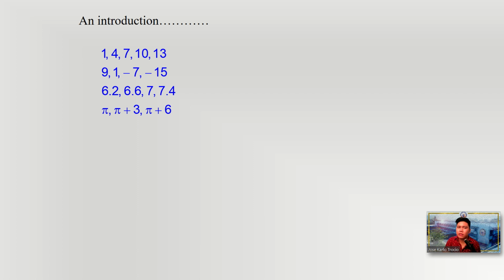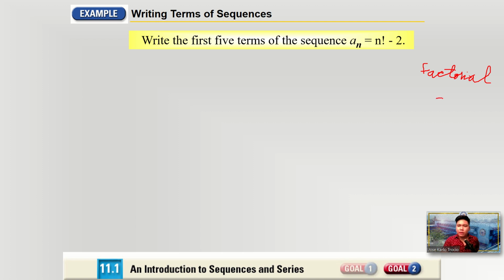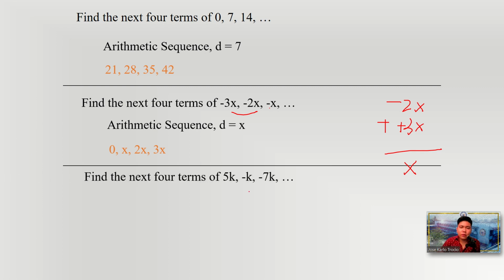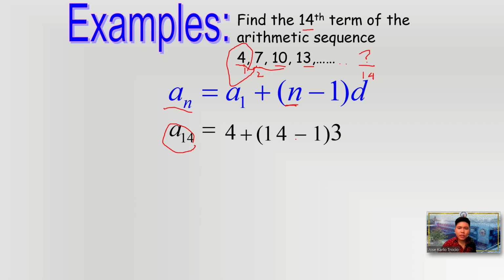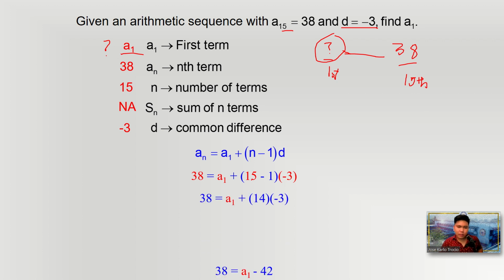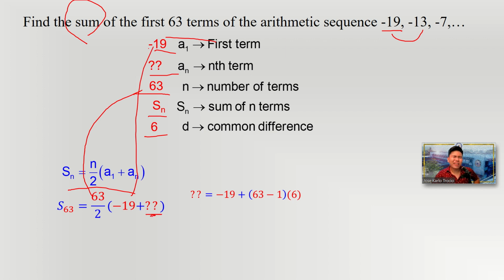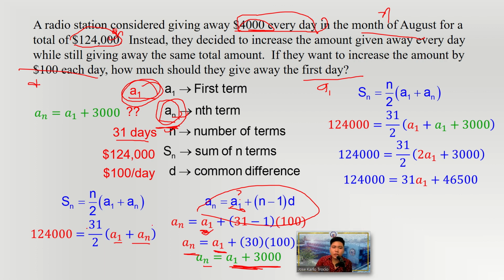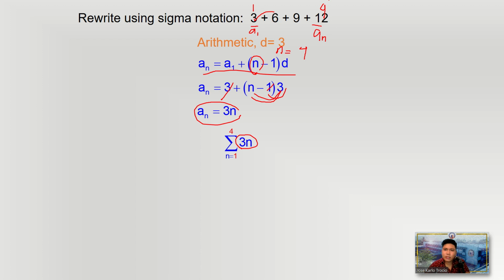Series and Sequence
This is a video discussion about Series, Sequence, and Sigma Notation; lesson in SHS STEM Pre-Calculus .